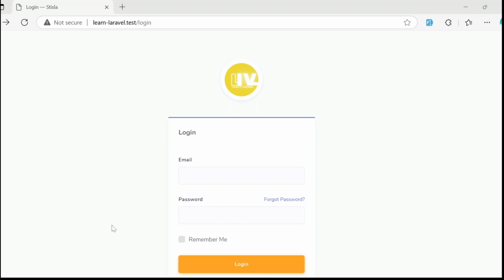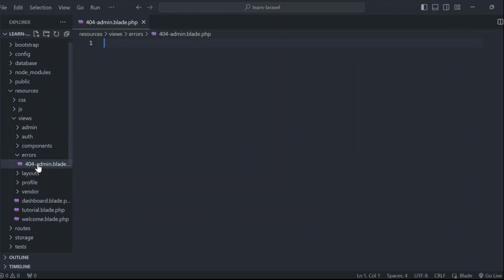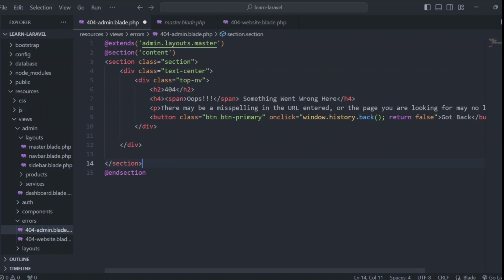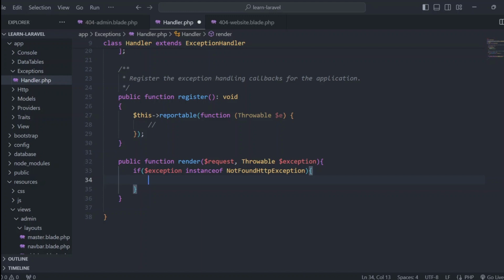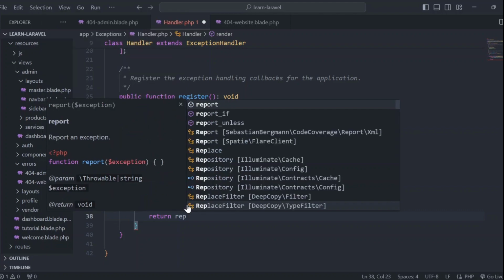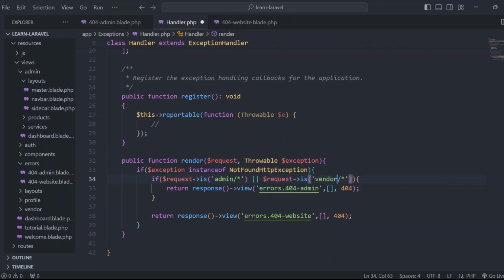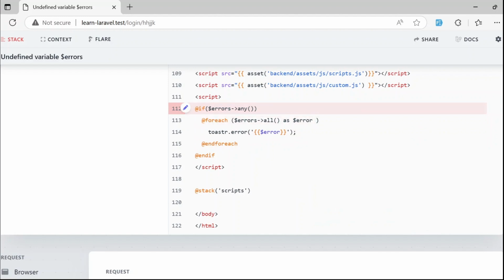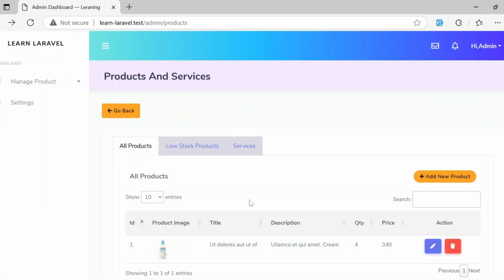How to implement multiple 404 error pages - admin 404 error and users 404 error pages in php laravel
In this video i demonstrated how anybody can implement different error pages based on whether they are in the website or are admin or they are vendor etc.